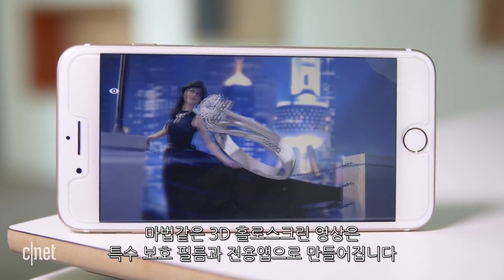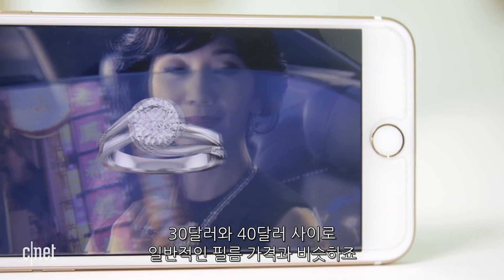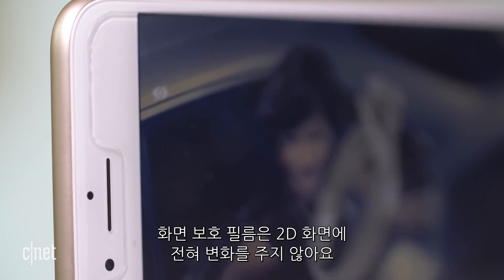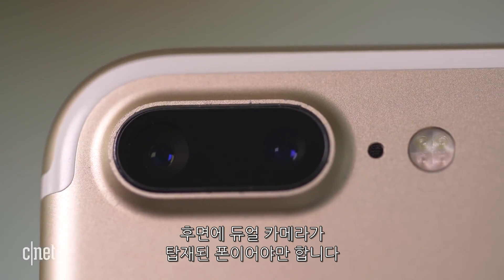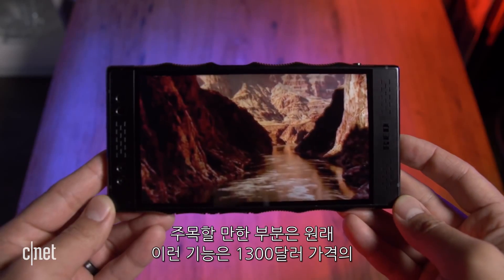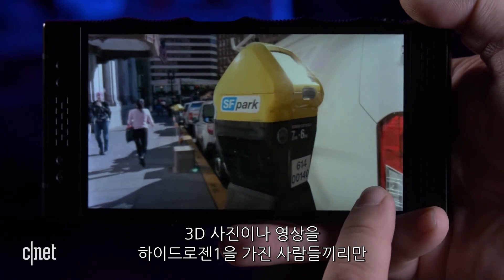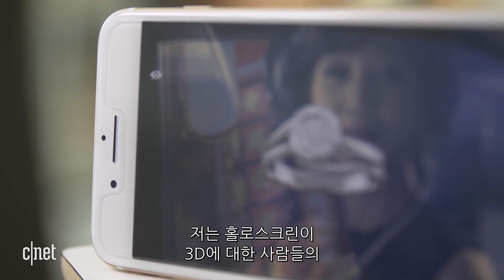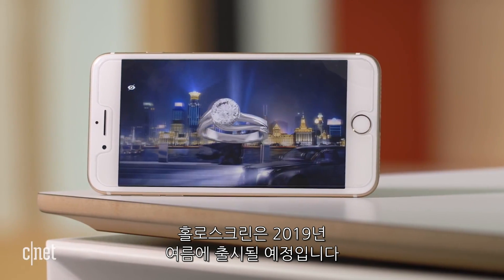3D 입체 영상 구현하는 스마트폰 보호 필름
스마트폰 디스플레이 제조사인 홀리텍(Holitech)과 루시드(Lucid)가 개발한 ‘홀로스크린’은 일반 스마트폰에서 3D 영상을 볼 수 있게 해주는 특수 보호 필름이다.

제품 외관은 일반적인 보호 필름과 다르지 않은데 전용 앱인 루시드를 이용하면 3D 영상과 사진을 감상할 수 있다. 다만 스마트폰 뒷면에 듀얼 카메라를 탑재한 기기에서만 사용할 수 있다.

가격은 30달러(약 3만 4천 원)이고 2019년 여름 출시될 예정이다.